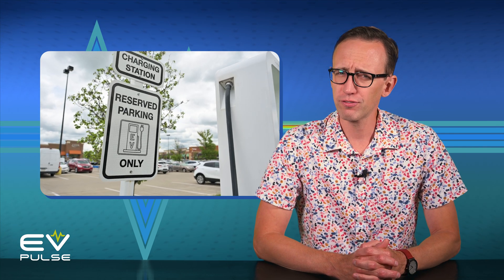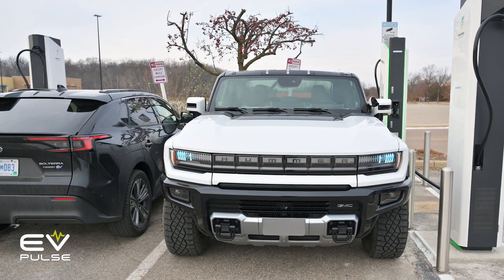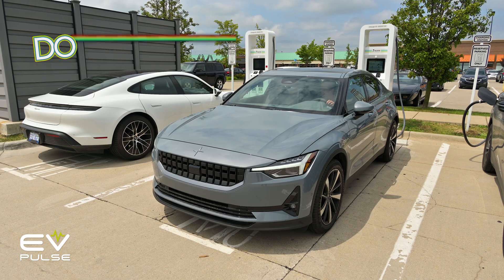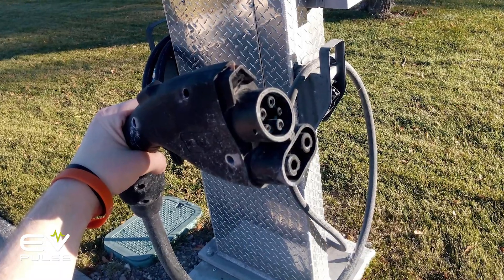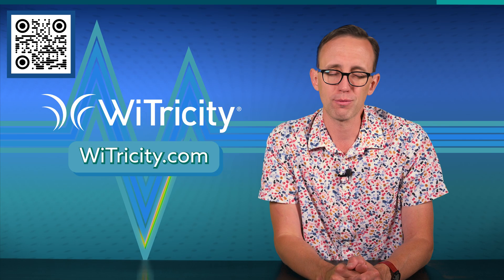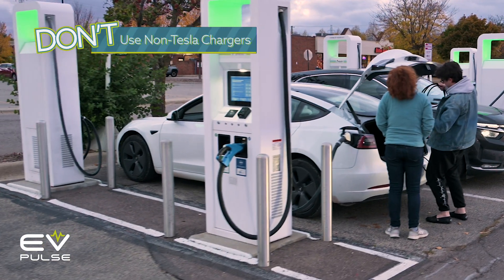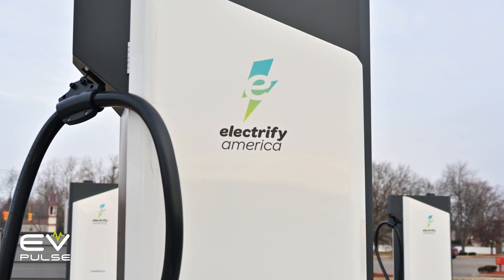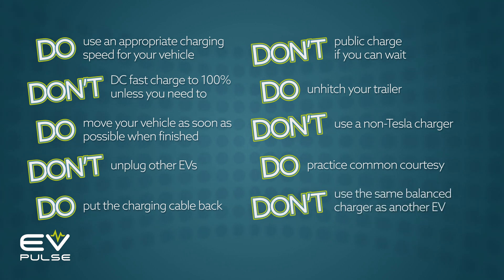NEVER Do This While Charging | EV Basics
Charging electric vehicles is a different experience than fueling up a conventional car or truck, and lot of drivers are new to all of it. What charger should you choose if you drive a Chevy Bolt? Is it OK to unplug an EV that's finished charging? Should Teslas charge at Electrify America? To help you avoid any faux pas, here are 10 simple dos and don'ts to make sure everyone has a good charging experience.

EV Basics is Powered by WiTricity.

0:00 Introduction
0:38 Selecting Charge Speeds
1:11 80 Percent Rule
1:35 Hyundai Ioniq 5 Charging Speed
2:04 Idle Fees
2:34 Keep Your Hands to Yourself
2:55 Prevent Charging Cable Damage
4:10 Avoid Public Charging
4:40 EV Trailer Etiquette
5:03 Teslas Shouldn't Use CCS
5:37 Be a Good EV Citizen
6:01 Load Balanced Chargers
7:15 Conclusions